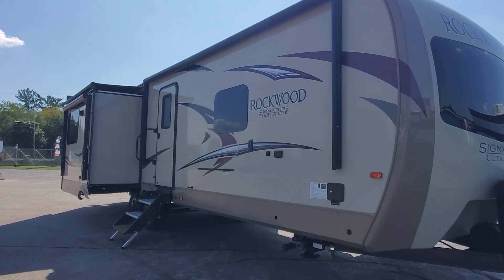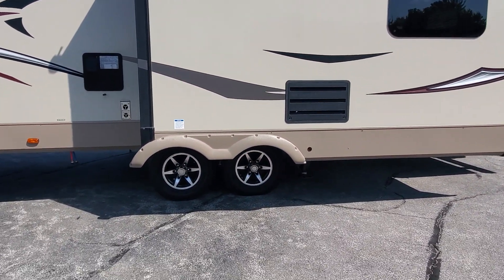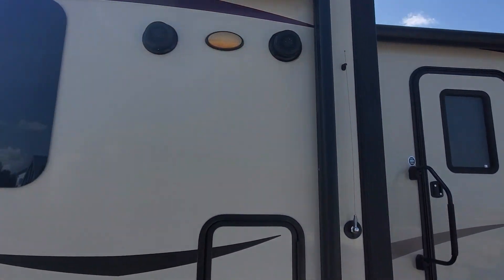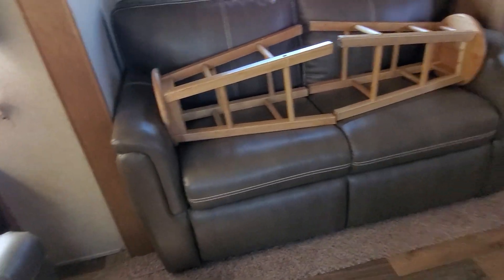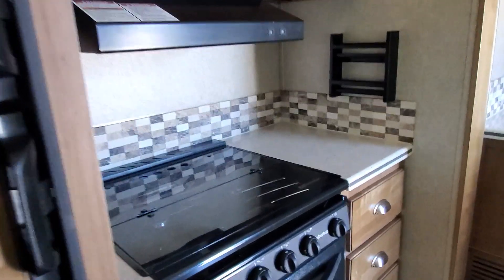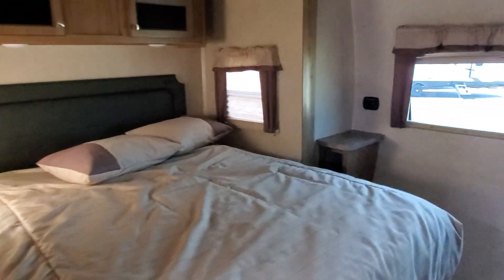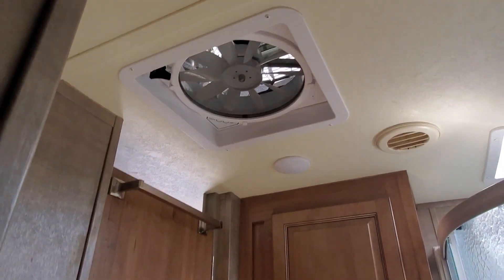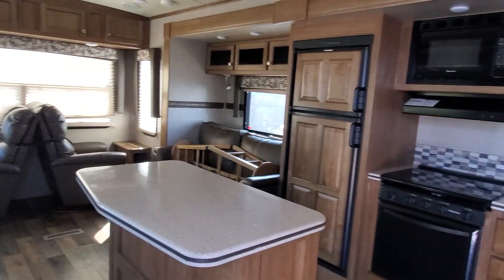2017 Rockwood 8329SS